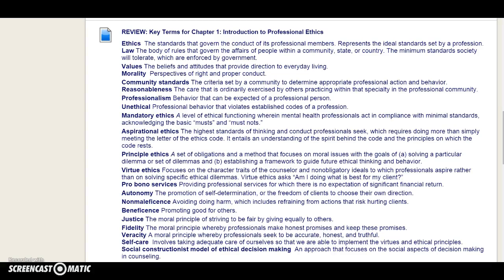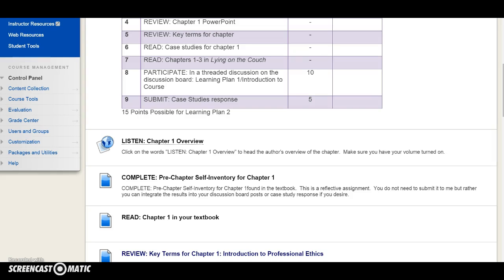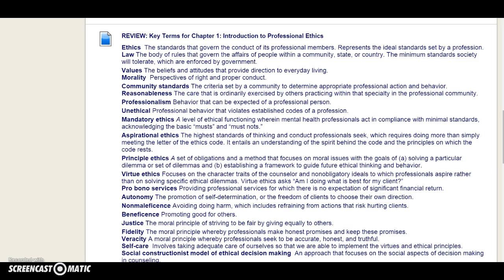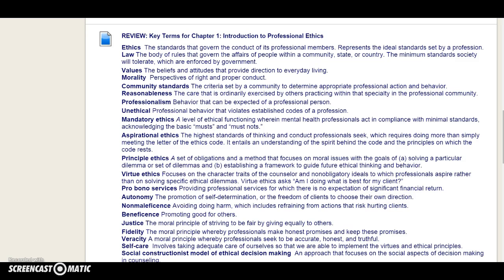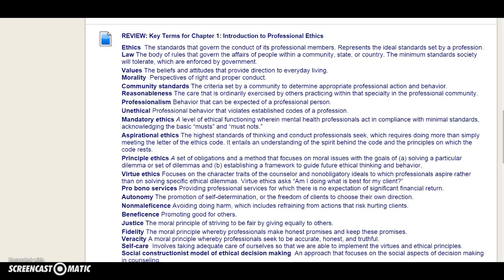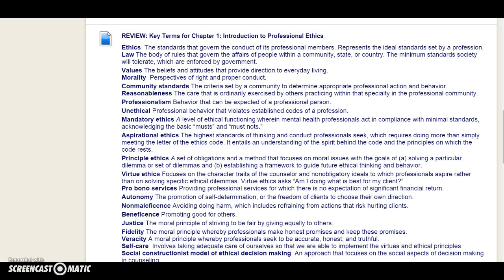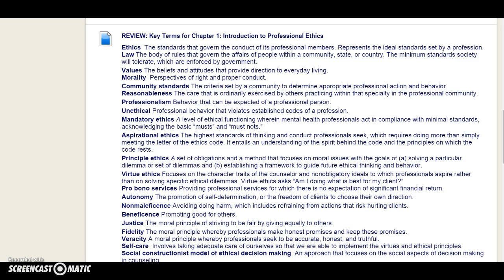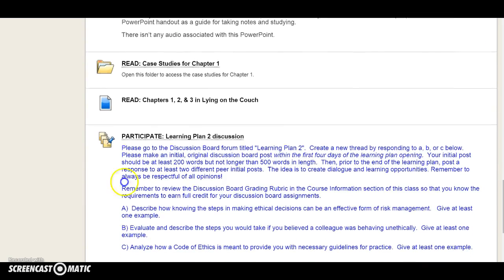LP2 Ethics and Boundaries VC